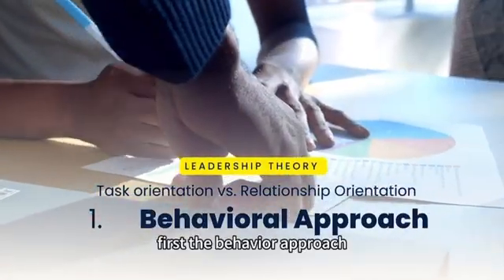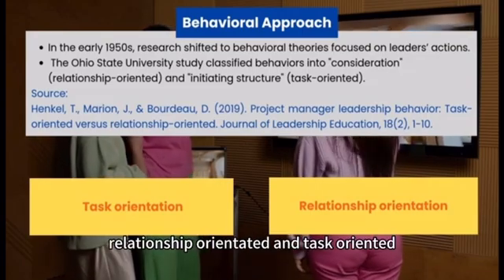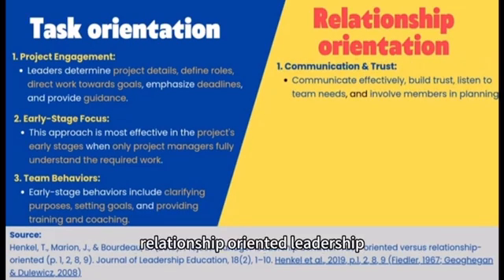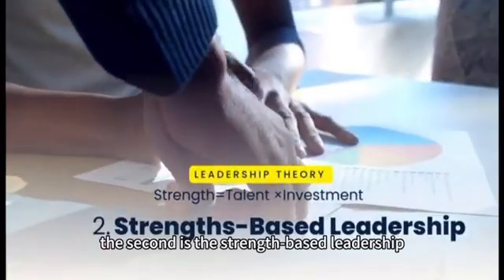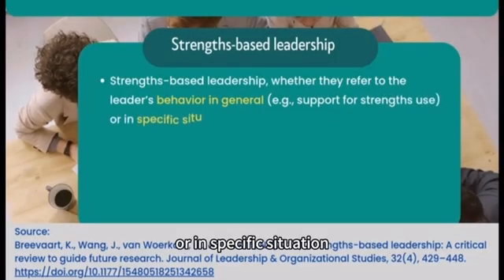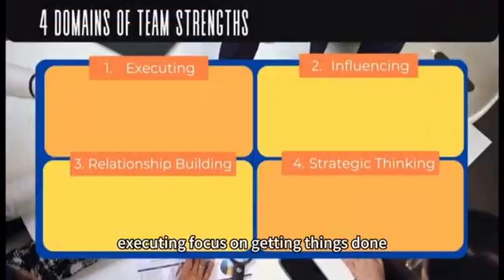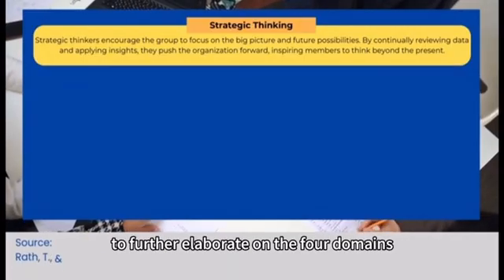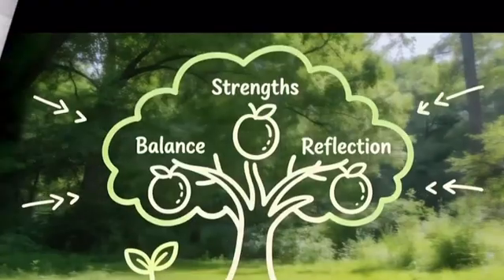2026年2月15日